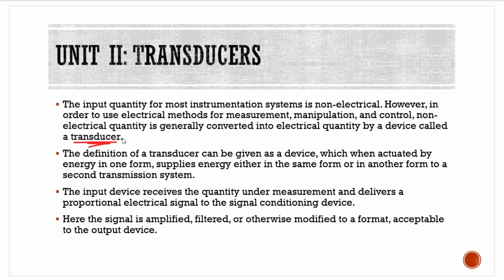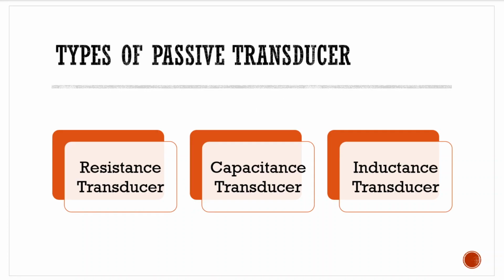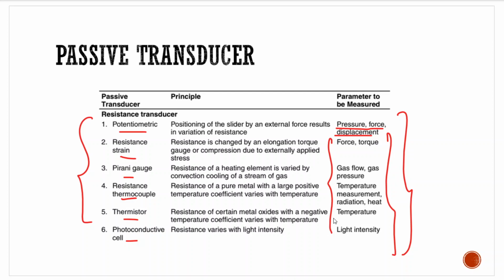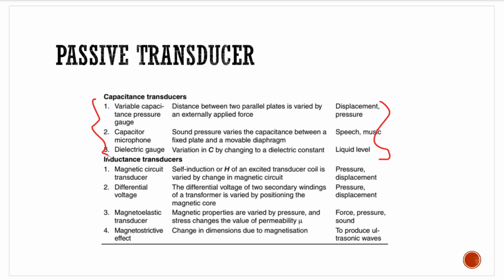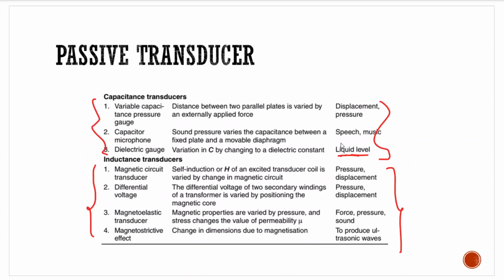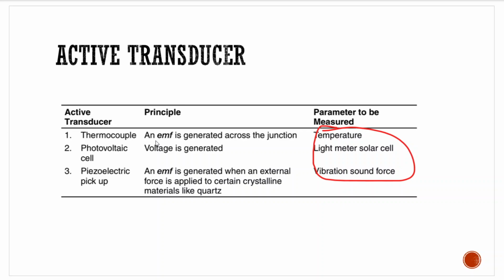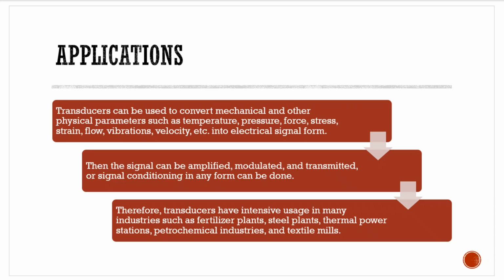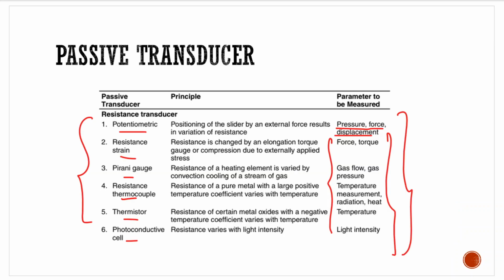EMI 04 Introduction to Transducers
Introduction to transducers.
Class Recording.